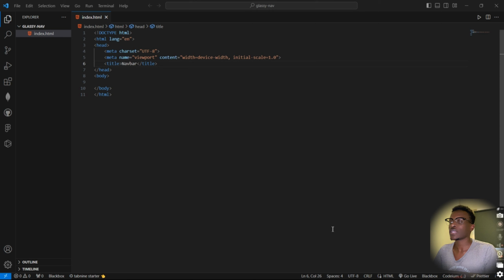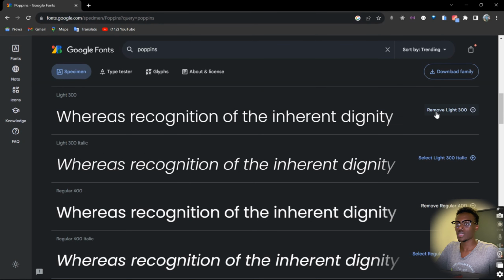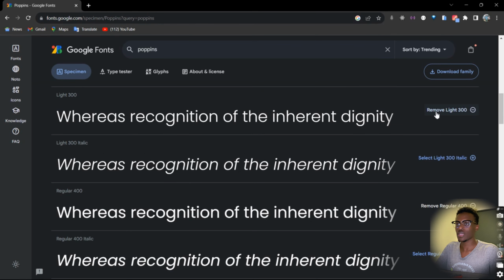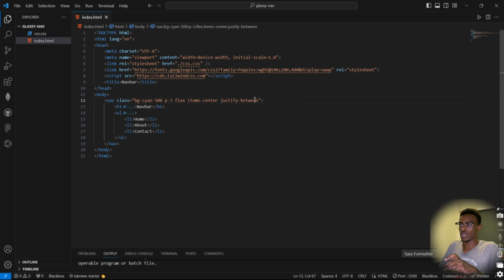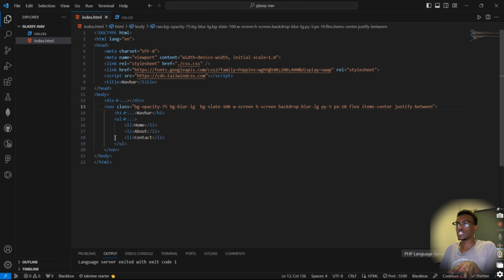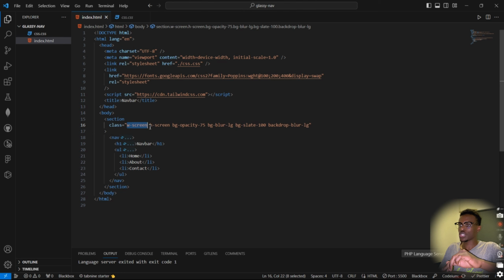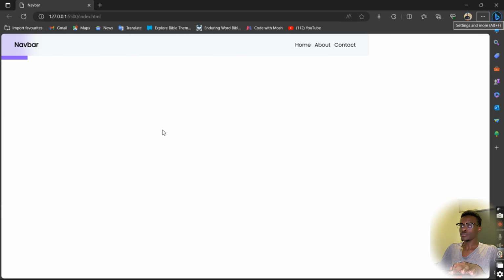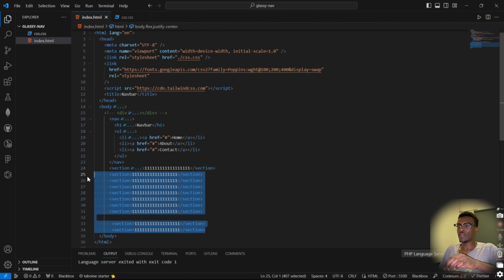Creating a transparent and stylish navigation bar using HTML and Tailwind CSS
Creating a transparent and stylish navigation bar using HTML and Tailwind CSS can be achieved with relative ease, thanks to Tailwind CSS's utility-first approach.